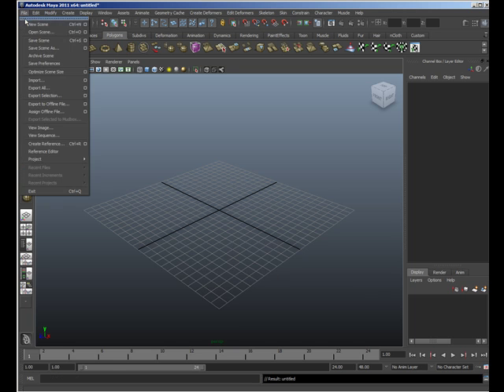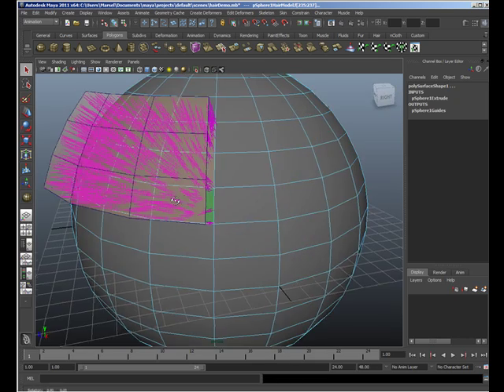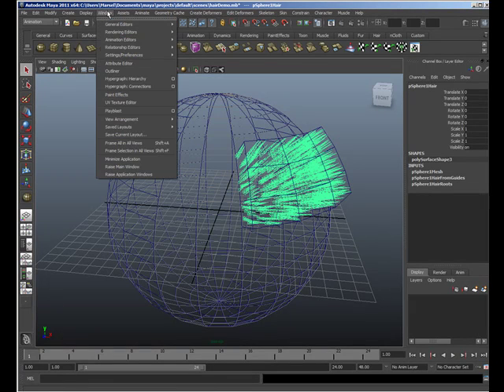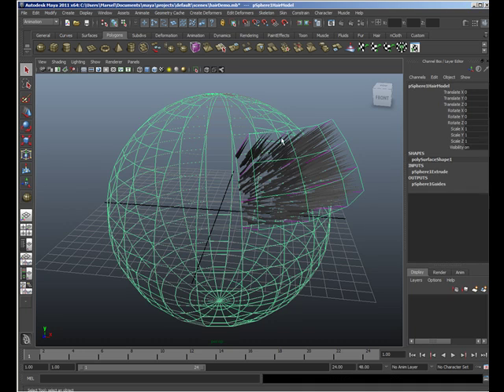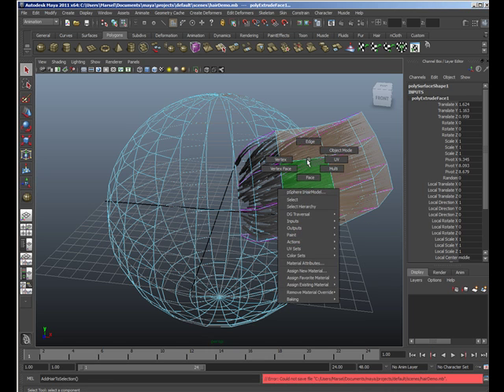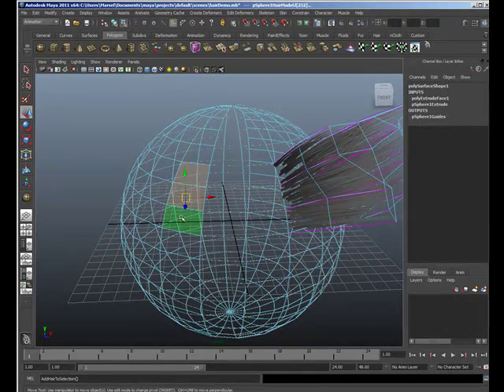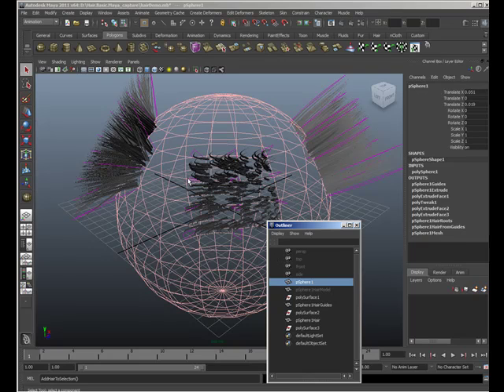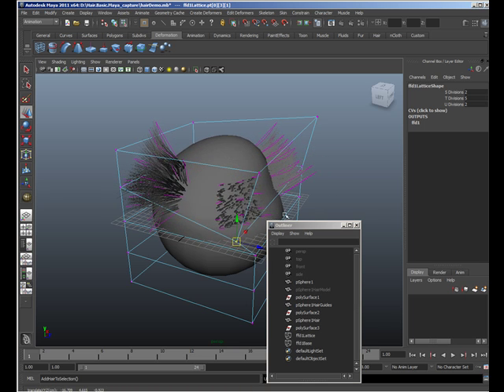Hair.Basic for Maya Introduction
Provides a basic overview of the free Ephere Hair.Basic tool for Maya. Covers basic creation and modeling of hair and explains certain concepts of the tool.